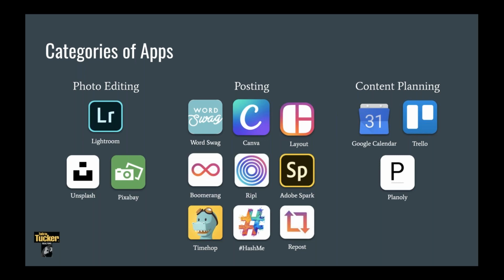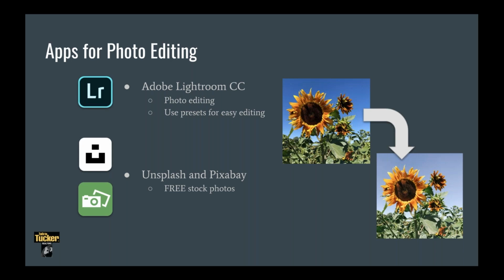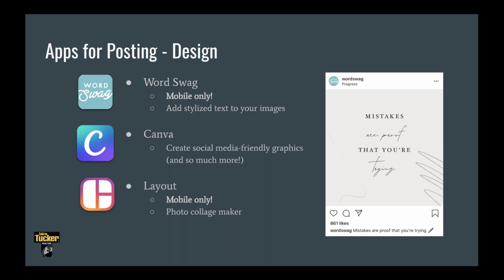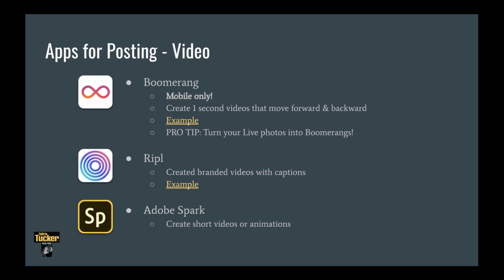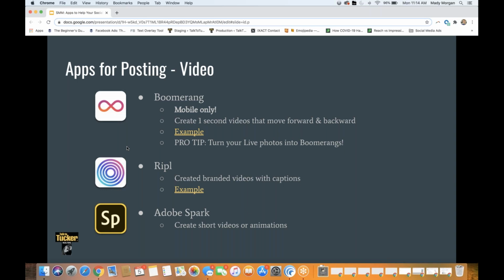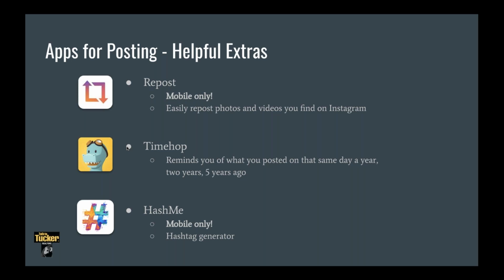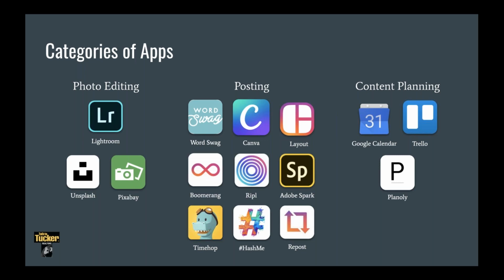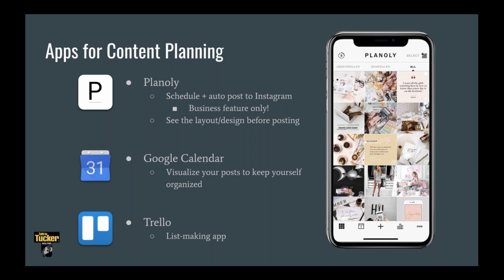Social Media Minute: Apps to Help Your Game (10/5/2020)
Of course, there's an app for that! And that! There are apps for EVERYTHING! Join us for some ideas of awesome apps to help with scheduling posts, editing photos, and everything in between!

Gotta minute? Social Media Minutes are bite-sized blocks of information about a singular social media topic designed to take no more than 15 minutes of your day.